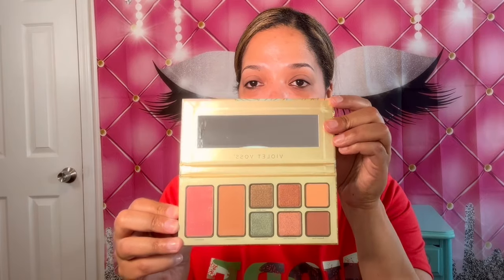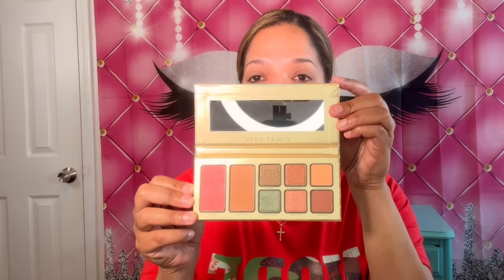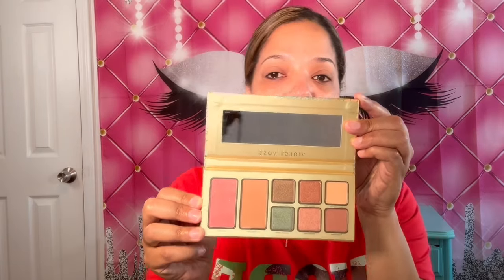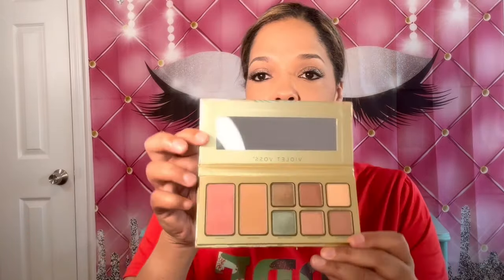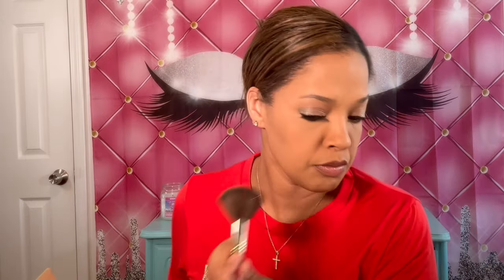BoxyCharm by Ipsy| April Review and Try On 💚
Hi loves! 💕 In this video, I will show you how I created this gorgeous look, by using BoxyCharm by Ipsy April edition Box. I will have a list of the products linked down below. Thank you for stopping by 🩷 I hope you enjoyed the video. Xoxo…

BoxyCharm by Ipsy Items in Box

-Violet Voss Pretty in Paradise All in One Face & Eye Shadow Palette